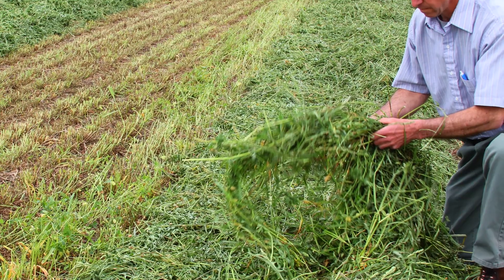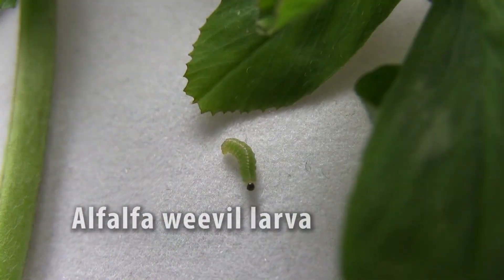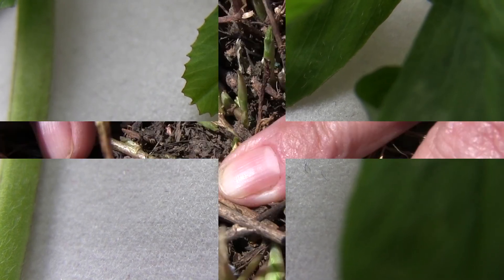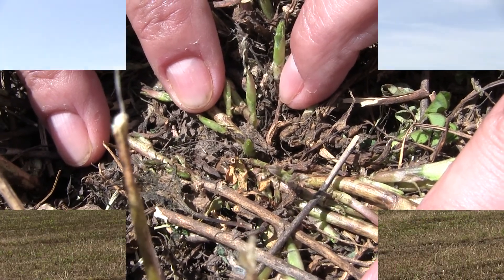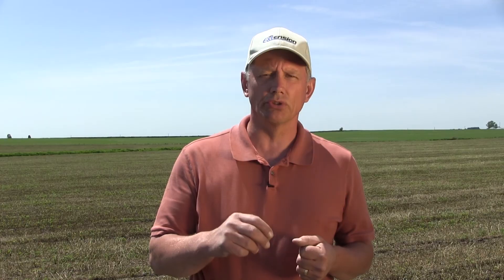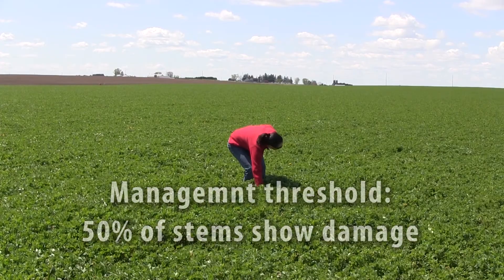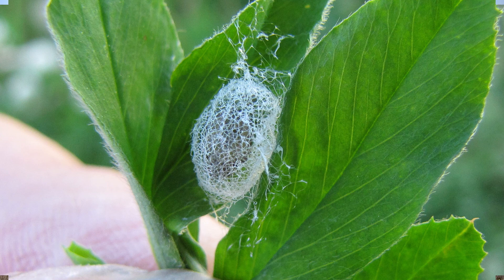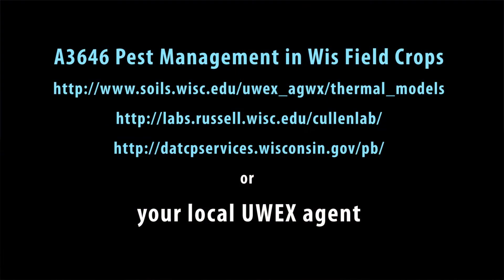Alfalfa Weevil Scouting After First Cut (1)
Bryan Jensen, University of Wisconsin Integrated Pest Management Program, takes you into the field to show you how to scout and manage alfalfa weevil in Wisconsin field crops. Scouting AFTER first cut harvest is different than scouting before harvest because it includes checking during regrowth for green up. Also, the economic threshold moves up to 50% on the count of plants showing damage.

Refer to UWEX publication A3646 Pest Management in Wisconsin Field Crops.

or your local UWEX agent.